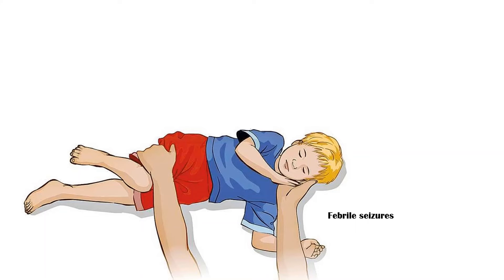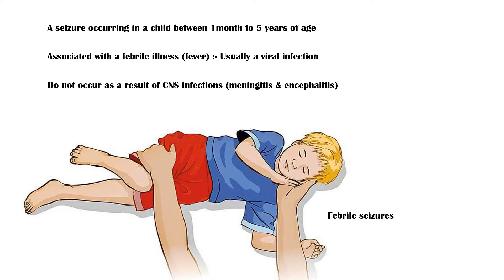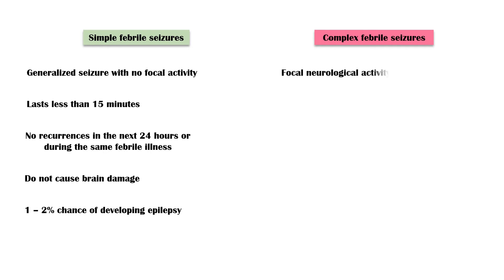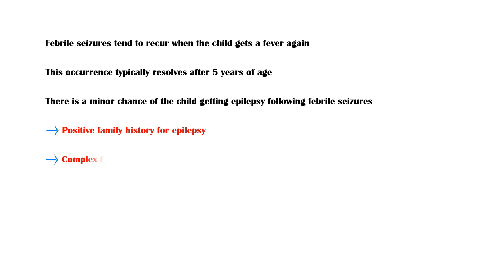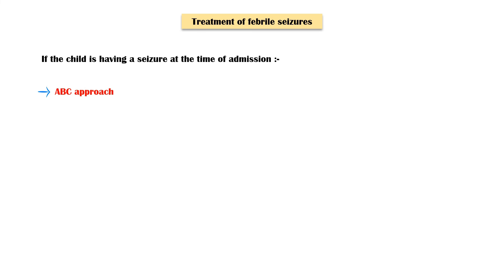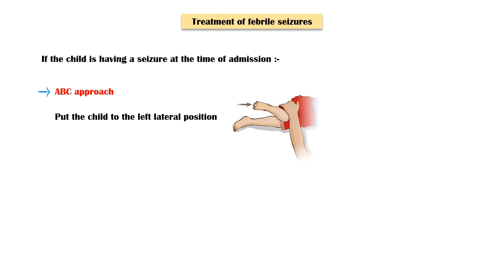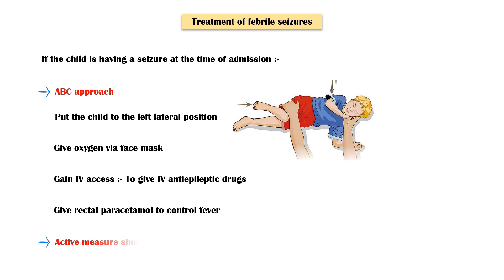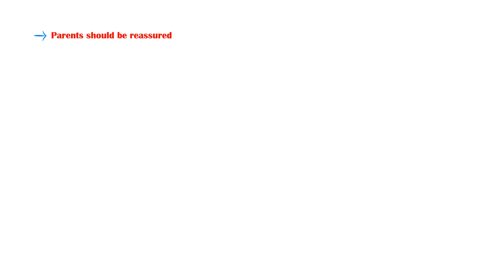Febrile Seizures - Definition, Types, Causes, Signs & Symptoms, And Treatment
A febrile seizure is a seizure that occurs in a child between 1 month to 5 years of age, and associated with a febrile illness, usually a viral infection.
It is important to know that febrile seizures do not occur as a result of central nervous system infection, such as meningitis and encephalitis.
Febrile seizures only occur in the setting of a febrile illness, and there are no other seizure provoking underlying causes such as epilepsy, metabolic problems such as hypoglycemia and electrolyte abnormalities, head injury, seizure provoking medications and other medical illnesses.
Children who get febrile seizures have a strong genetic predisposition for the condition.
And often there is a first-degree relative with the same condition.

febrile seizures treatment,febrile seizure symptoms,febrile seizure,simple febrile seizures,management of seizures,simple vs complex febrile seizures,how many febrile seizures is too many,are febrile seizures dangerous,first aid for convulsion due to high fever,what to expect after a febrile seizure,can an 8 year old have a febrile seizure,febrile seizure types